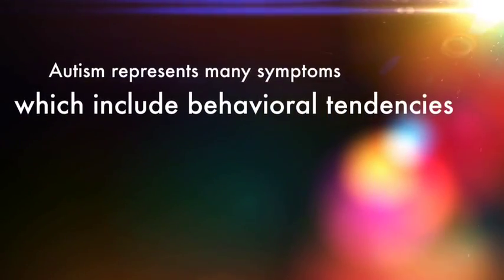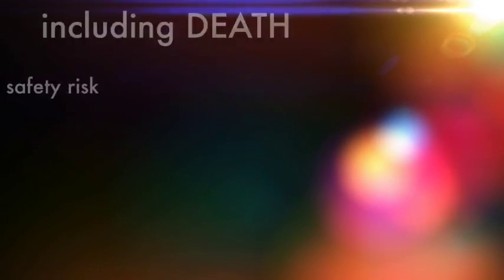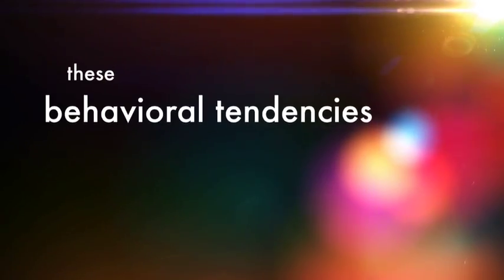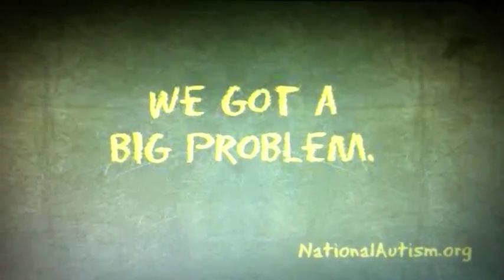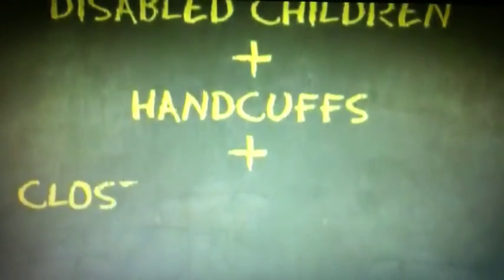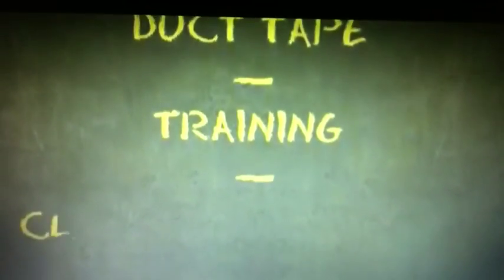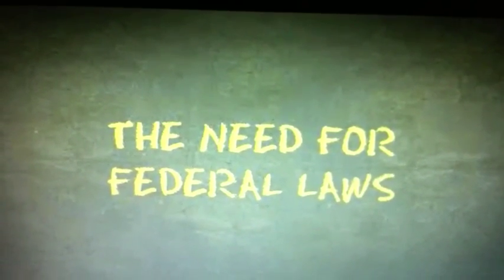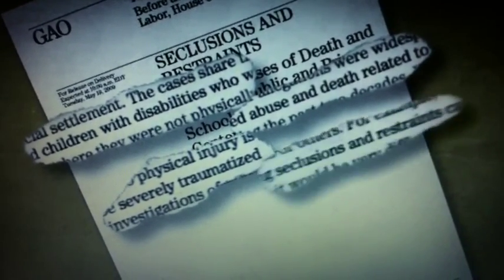Autism and Restraints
This is a short IMovie made for a class I am taking at Ball State University. It is about restraints and seclusion being used in schools. There are not state regulations for these practices and children have been injured and some have died due to these restraints and seclusion practices being used.